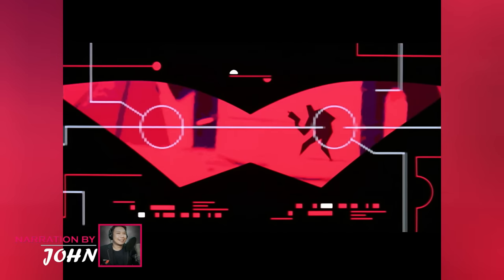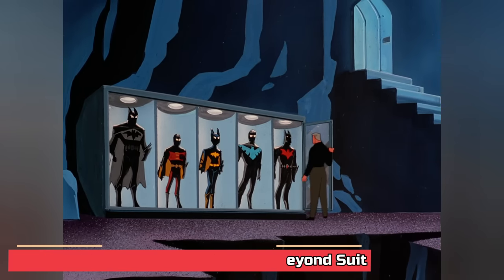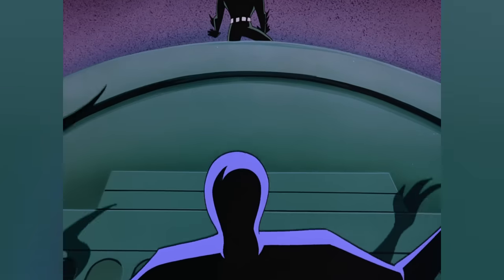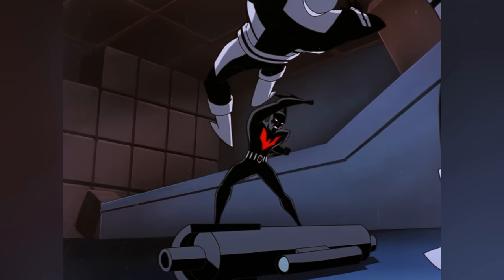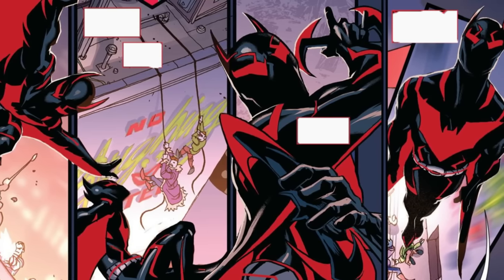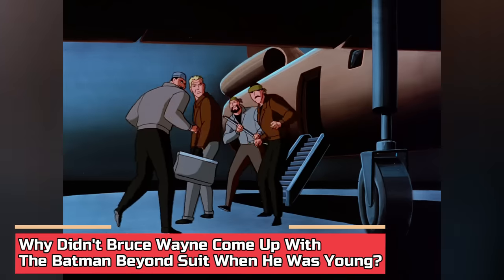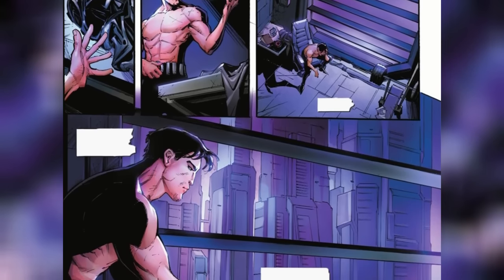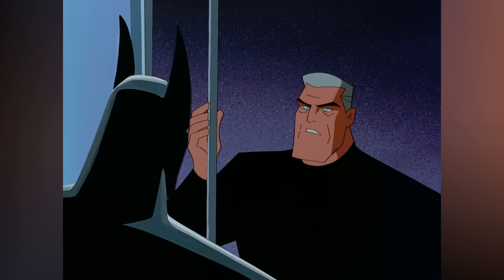Batman Beyond Suit Explored - Who Designed This Suit? What's The Major Weakness Of This Suit?